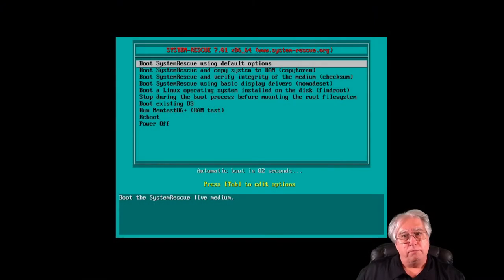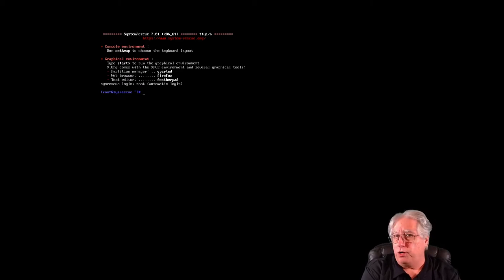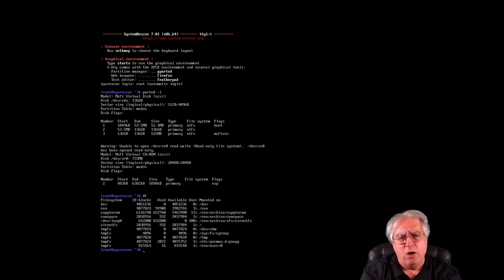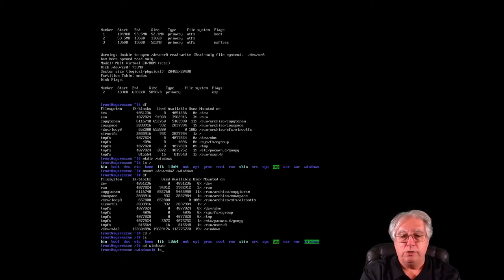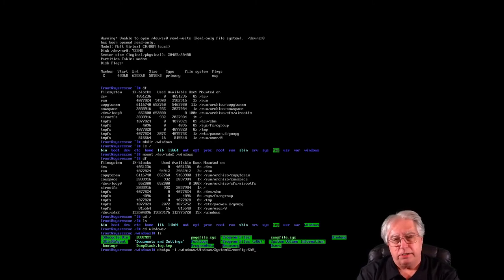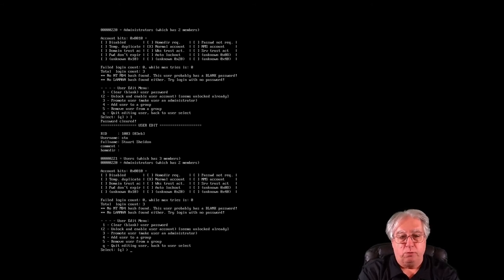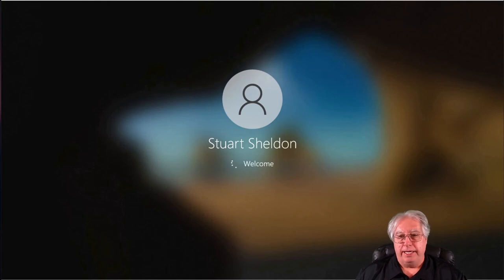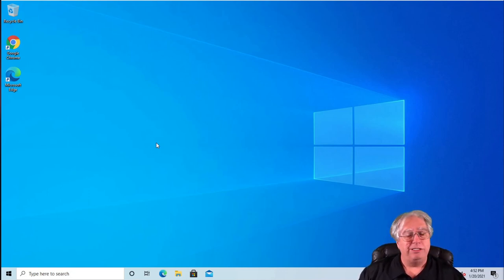Changing An Unknown Windows Password Using The System Rescue CD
If you have ever been locked out of your Windows PC due to a forgotten password, you know the pain of trying to figure out how to save your install and get back into your machine. This video will show you the free method of clearing out a password without re-installing or spending money to get it done. Just a note... This is a rather difficult task and I strongly recommend that you understand the commands you are executing before you try this!